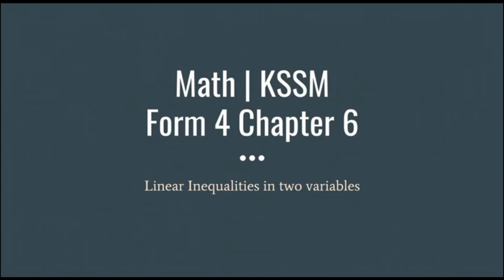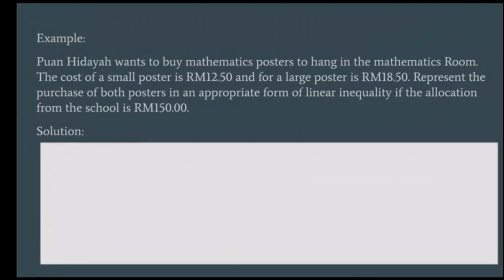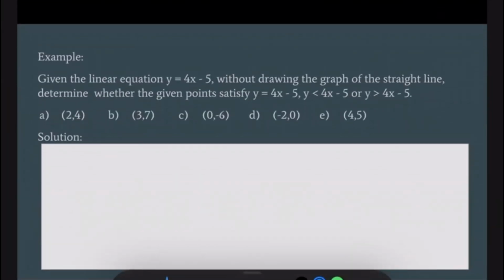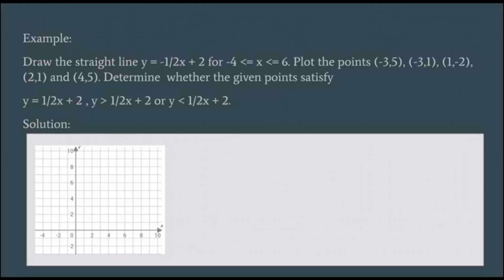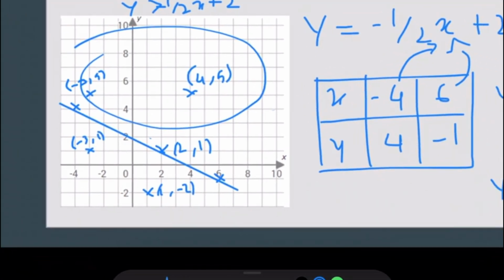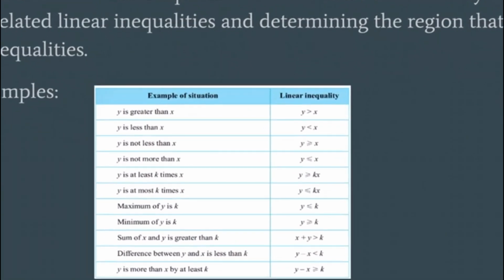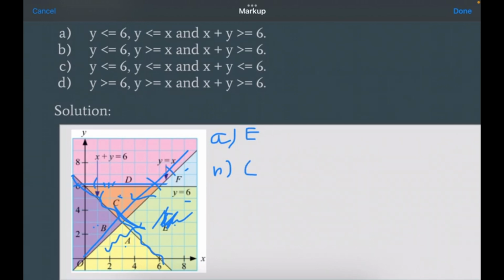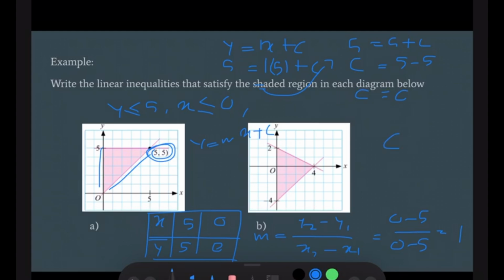Math Form 4 Chapter 6: Linear Inequalities in Two Variables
Contents covered:
- Linear Inequalities in Two Variables
- Systems of Linear Inequalities in Two Variables